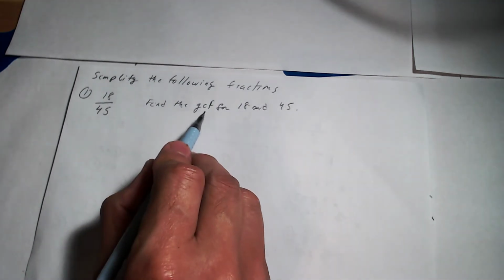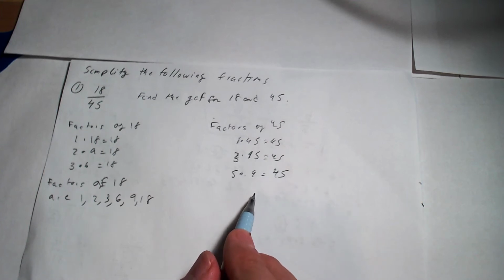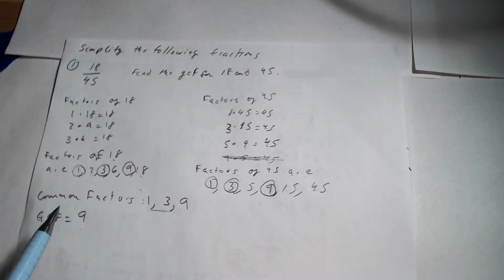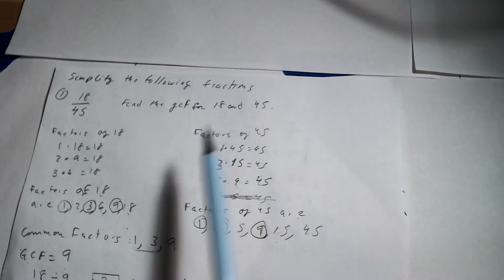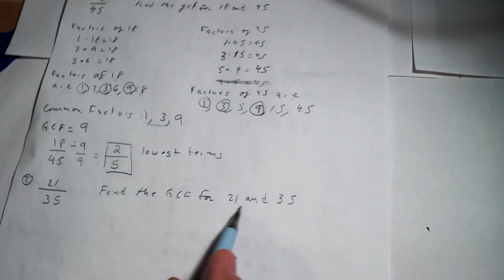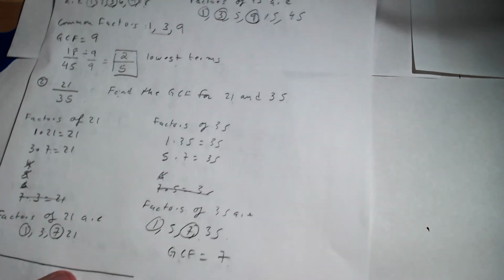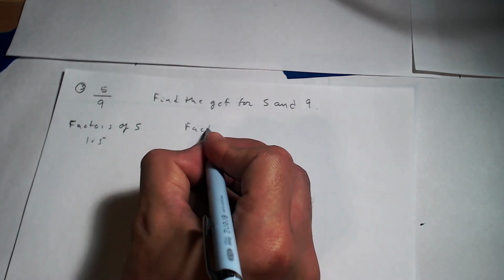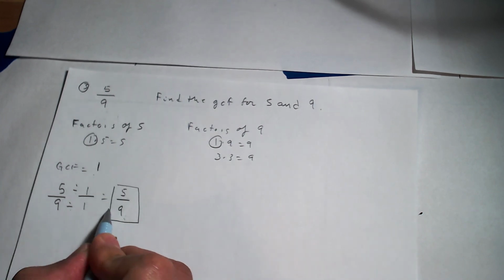Reduce Fractions (GCF Method)